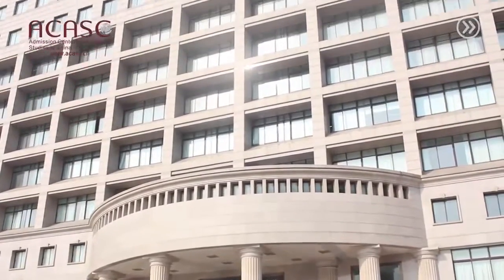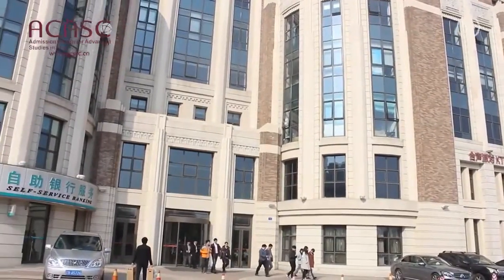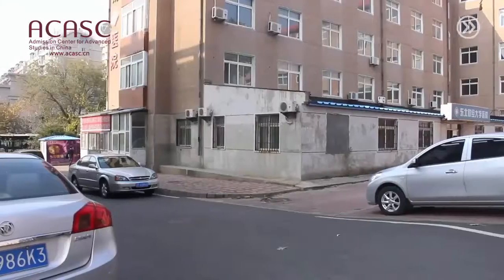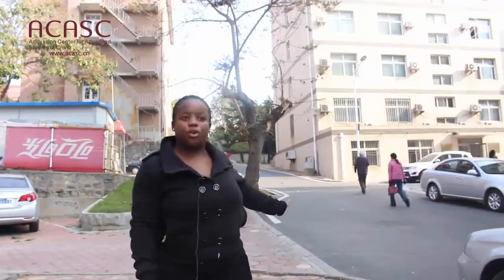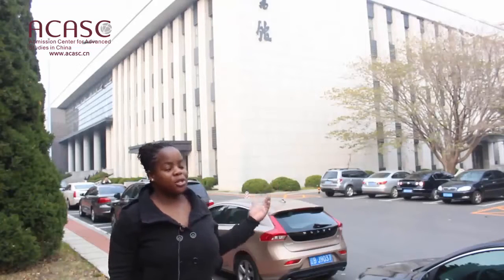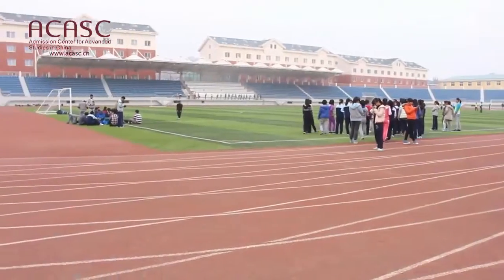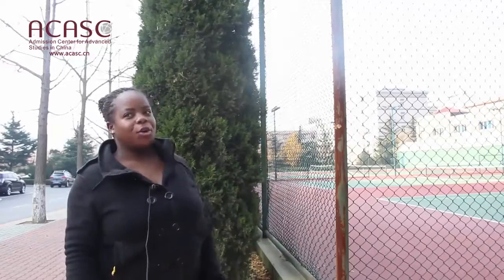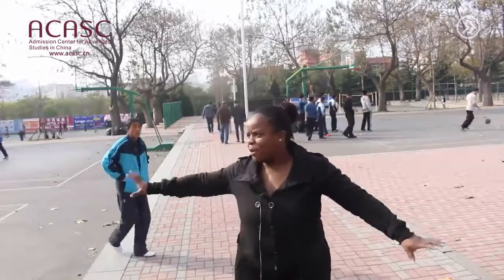178 DONGBEI UNIVERSITY OF FINANCE AND ECONOMICS 2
ACASC is China’s largest online admission portal where international students acquire relevant information about universities and colleges in China. Assisting international students around the globe to acquire admissions to over 400 universities and colleges in China summing up to over 20 000 courses in more than 100 cities in China. We assist international students to obtain full or partial scholarships to study in China. ACASC has simplified the online application system to four basic steps to enable international students to apply easily and efficiently. International students can apply from a wide range of courses through our online admission portal. We narrow the distance between international students and universities and colleges in China and we promote the international image in China. Our competent, efficient and authentic online admission portal has been built in a way to assist universities and colleges monitor the activities of their applicants.